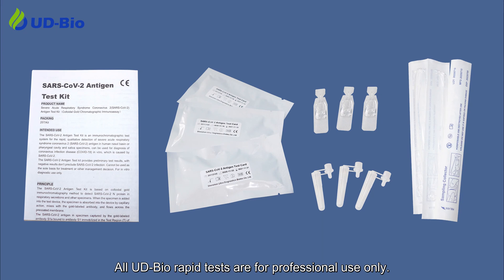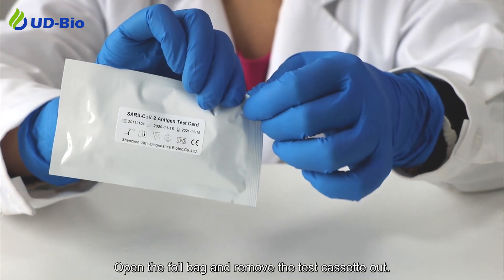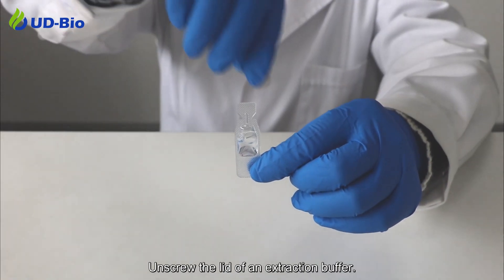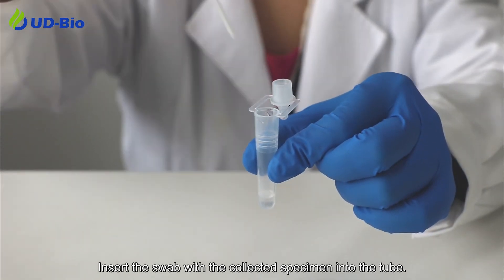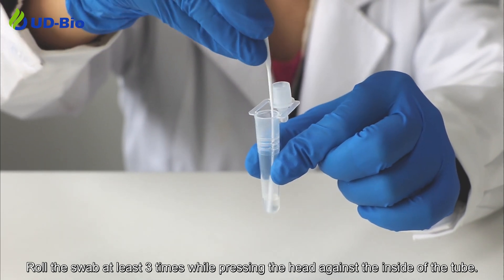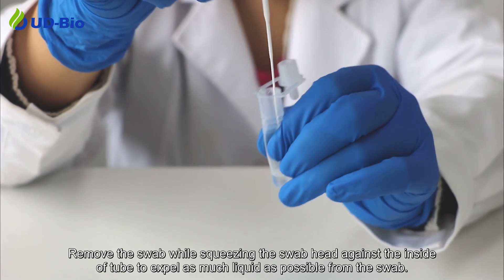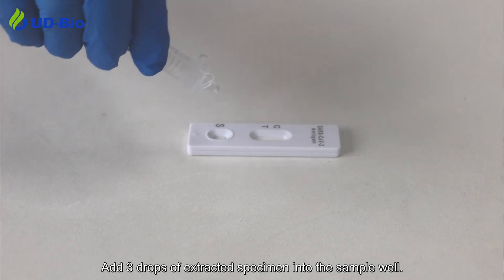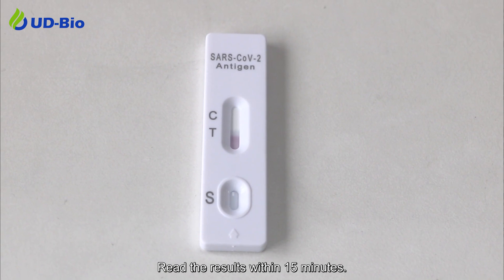SARS-CoV-2 rapid antigen test kit operation video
UD-Bio's SARS-CoV-2 rapid antigen test kit supports multuple sample types, such as nasopharyngeal swab, oropharyngeal swab, saliva and sputum.